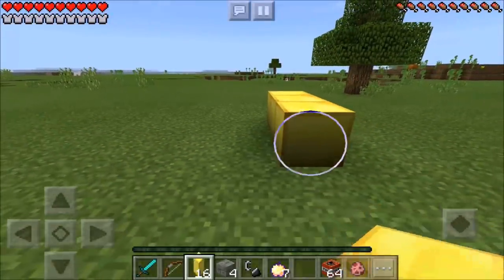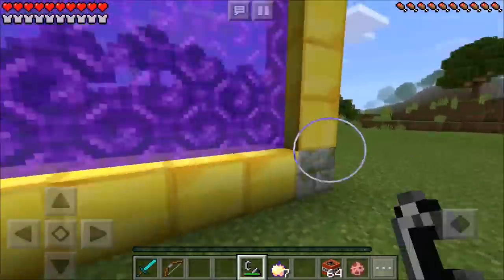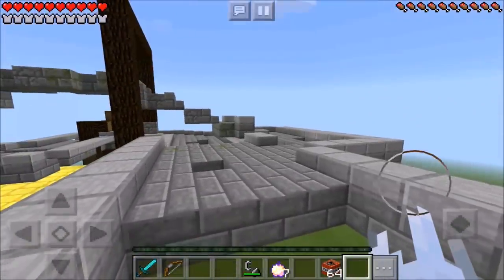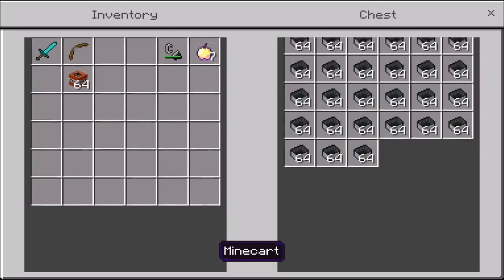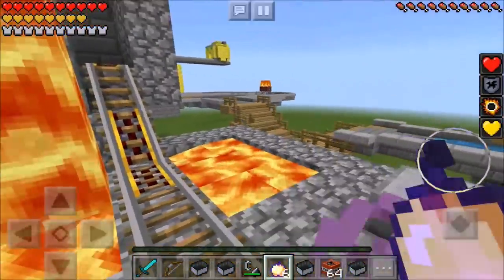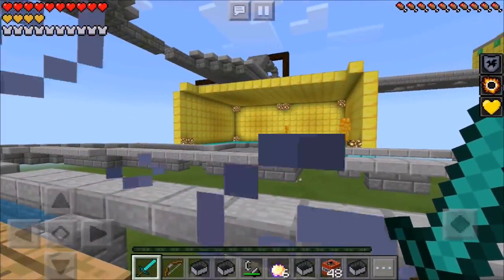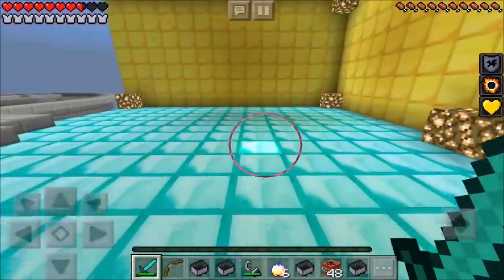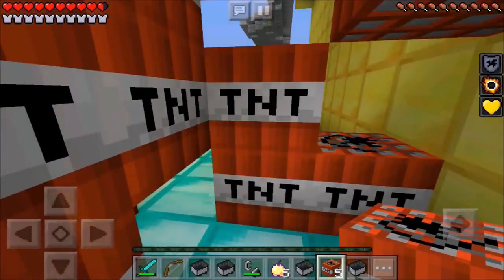Minecraft Pe How To Make a Portal To The Temple Run Dimension - Mcpe Portal To Temple Run!!!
How To Make A Portal To The Temple Run DIMENSION Minecraft Pocket Edition Portal To The Temple Run that teleport you into the scariest Dimension yet and it works on iOS as well as Android and it works on every single title update 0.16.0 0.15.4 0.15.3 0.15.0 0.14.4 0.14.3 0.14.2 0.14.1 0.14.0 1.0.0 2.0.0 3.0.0